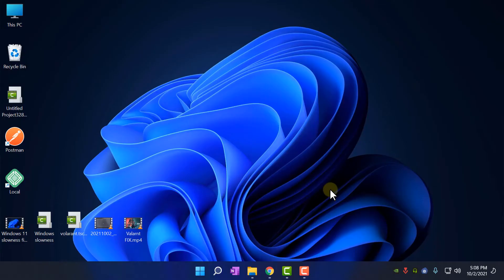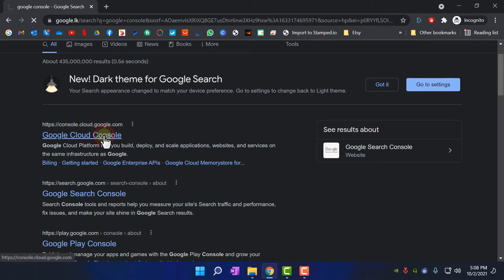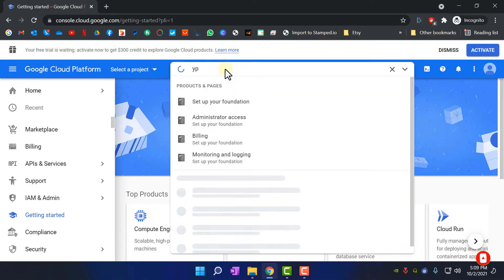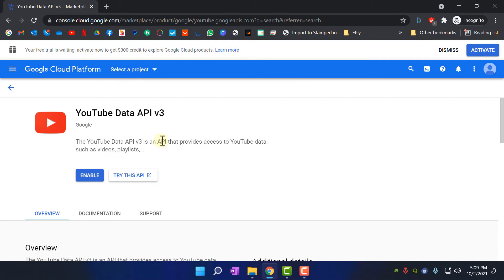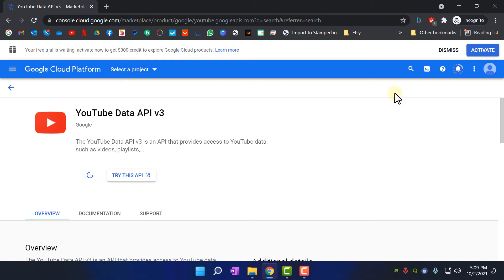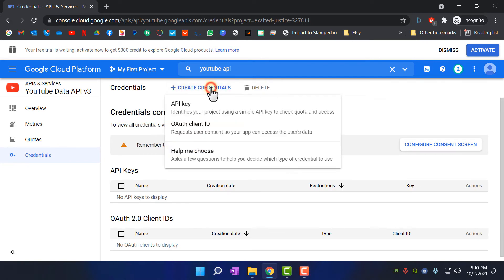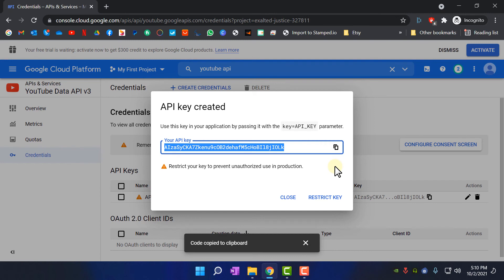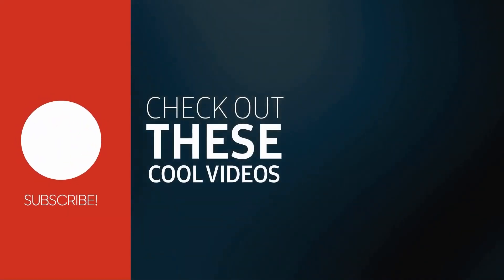How to Enable & Get YouTube Data API v3 Key 2021 | Step By Step Tutorial | Get a YouTube API Key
Easiest way to enable and get YouTube data API v3 Key in 2021. In this video I'm going to show you proper method to create a YouTube data API v3 key.
In this full tutorial you'll learn how to enable & get a new YouTube Data API v3 Key from your app to enable your app to use new data.